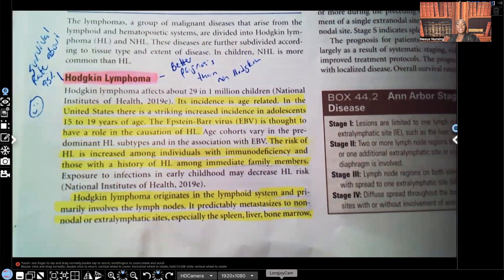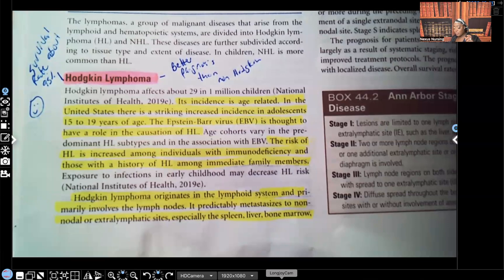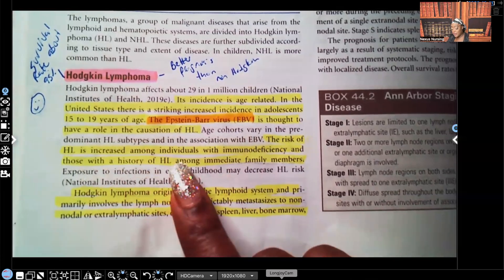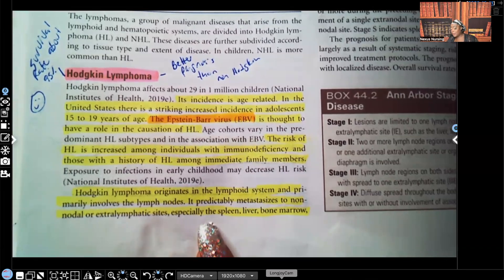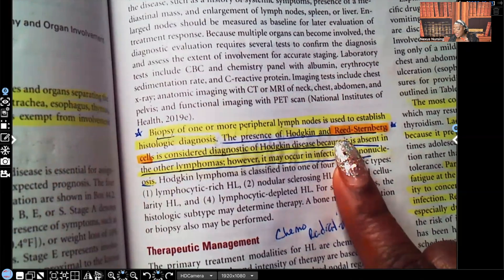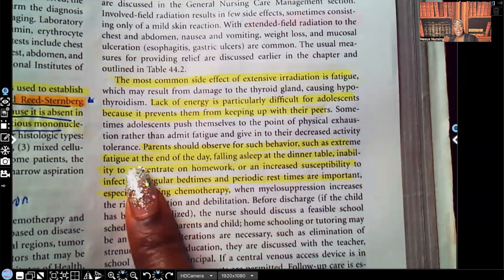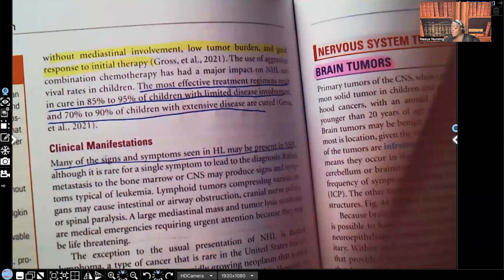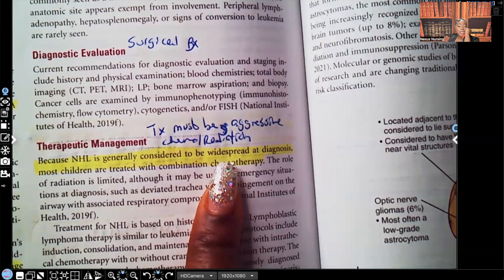Lymphomas in the Pediatric Patient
In this video you will learn about Hodgkin's Lymphoma versus Non Hodgkin's Lymphoma. This is a great video to add to your nursing studies for exams such as NCLEX, ATI nursing, and HESI nursing.

Gift of appreciation welcome!